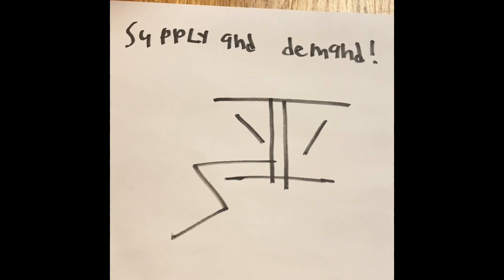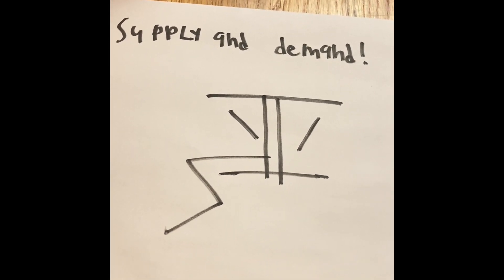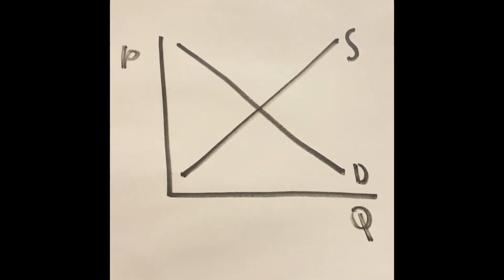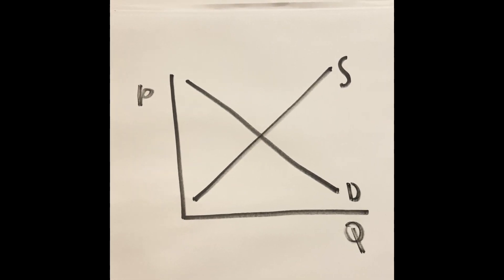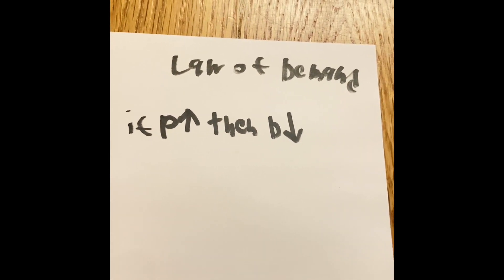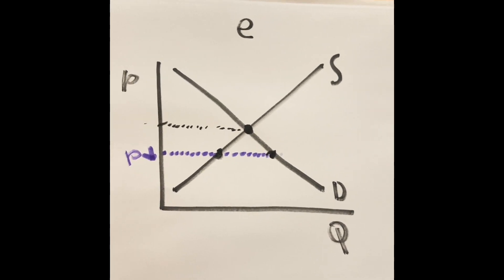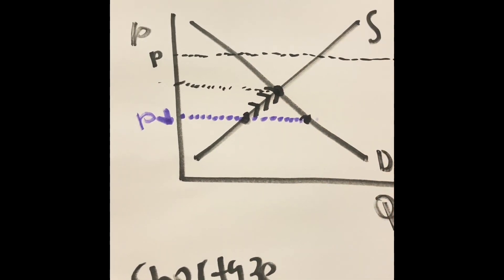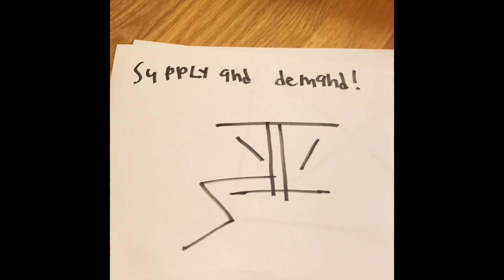Supply and Demand!